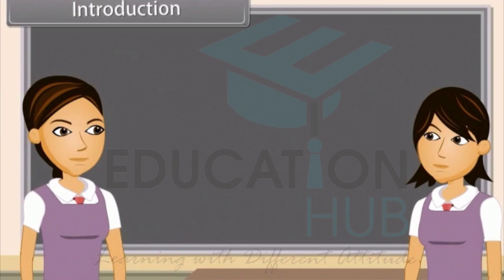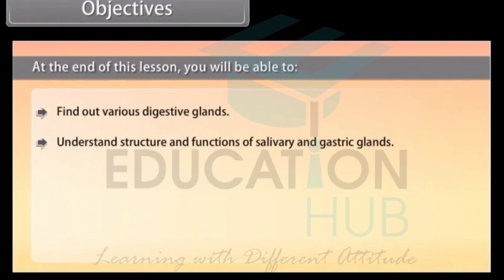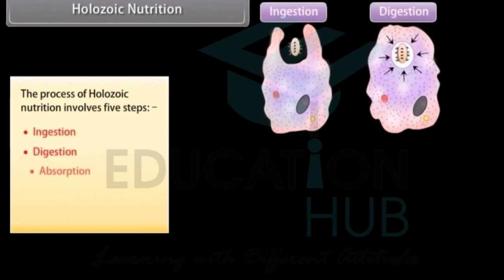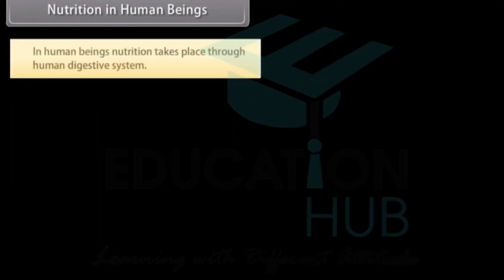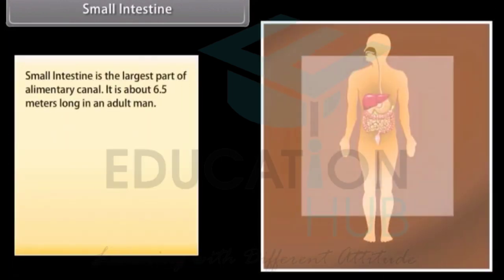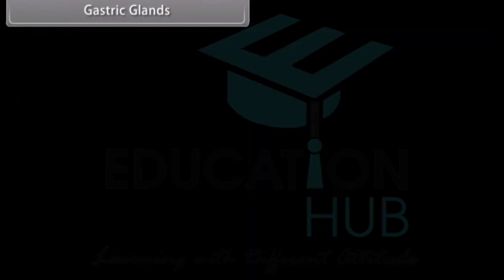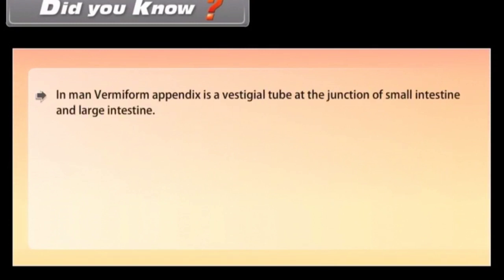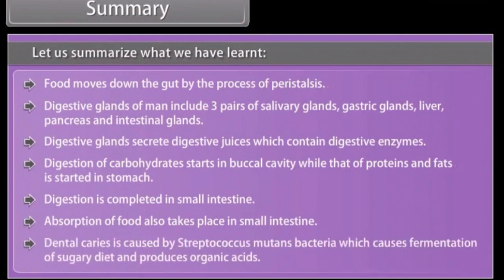Life Processes Class 10 Full Chapter (Part 2) | CBSE NCERT Class 10 Biology Chapter 6